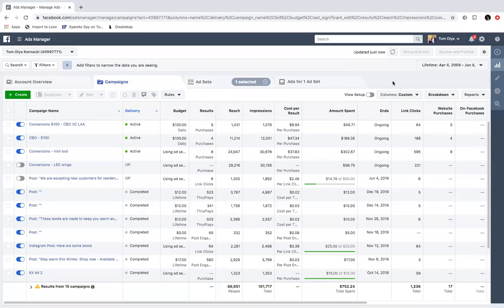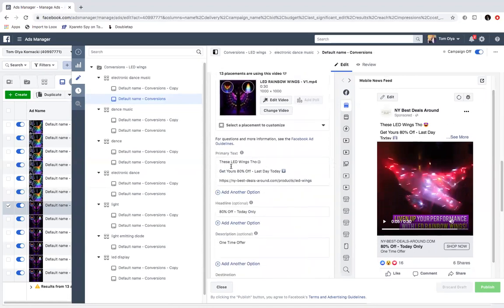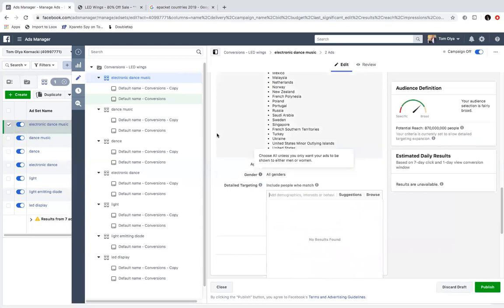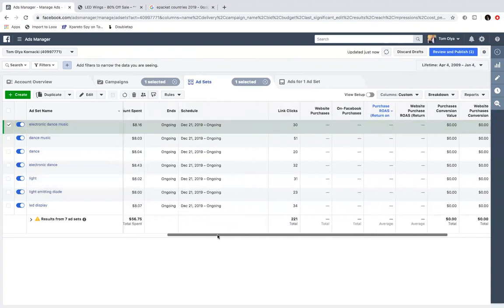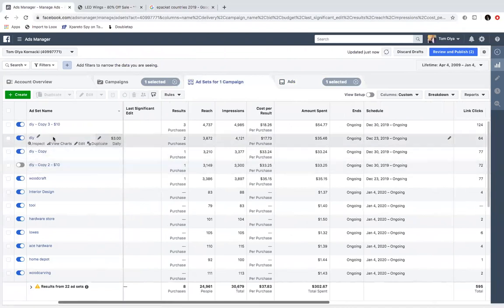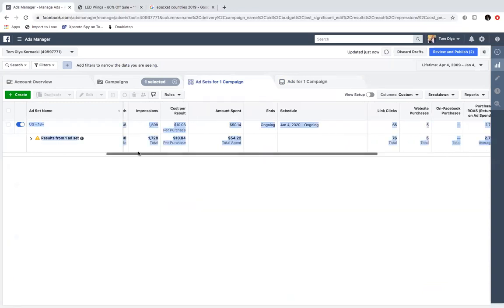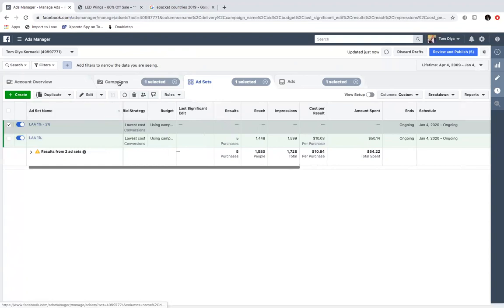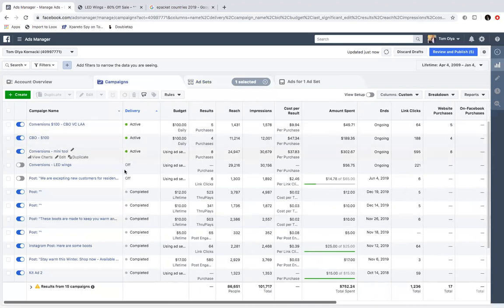Facebook Ads In 2020 Dropshipping - From Facebook Ads Beginner To EXPERT In One Video (Low budget)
What's good guys,

We're going to go really in-depth into Facebook Ads in this video today. I'm going to show you a inside look of one of our student's facebook ad accounts.

I wanna show you how you can turn a losing ad campaign into one that's making sales daily.

You can see with the LED product he is not making sales, then we suggested a HOT product, ran a simple , yet effective LOW BUDGET FB ad strategy, and it made sales on the second day.

Gonna show you what to look for in terms of the data to see if your product has potential or just to move on to new one.

rememeber there's alot of 2020 fb ad strategies that we and other people use. This is simply the strategy we are doing for THIS particular product/store.

Hope you guys learned alot from this video.

or be broke.